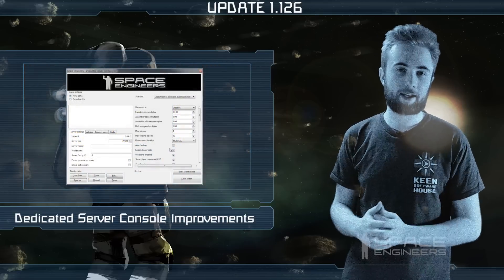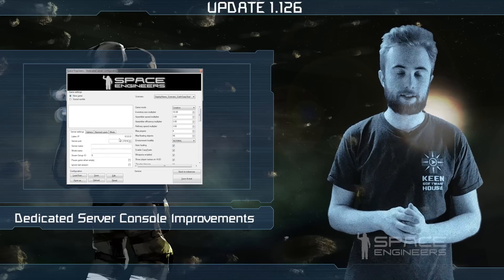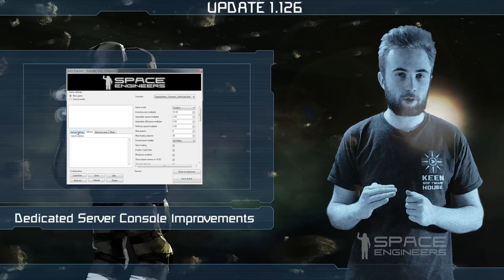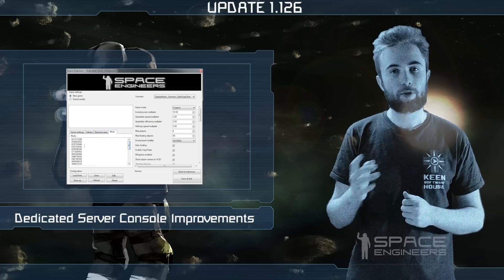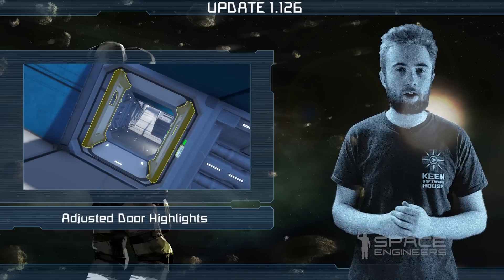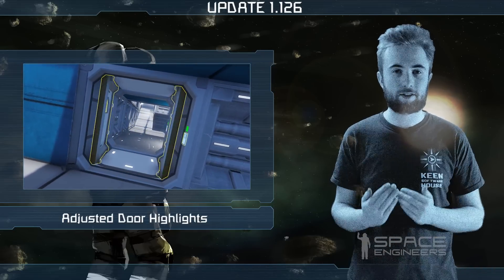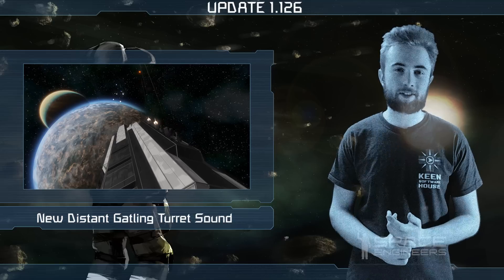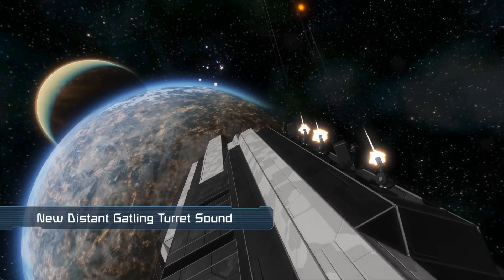Space Engineers - Update 01.126 - Bug Fixes and Improvements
This week's update is in the spirit of more optimizations, improvements and bug fixes. We've sped up download of the mods while loading/joining, upgraded the console server configurator and optimized the performance of the conveyor system. All blocks should be now rewritten to the new Multiplayer code, a long-awaited change that should improve server traffic.
ModAPI has been changed in this release. We made most mods compile with the new references and also updated the usage. However, it's still possible there are some mods that use references directly to namespaces and won't be replaced automatically.